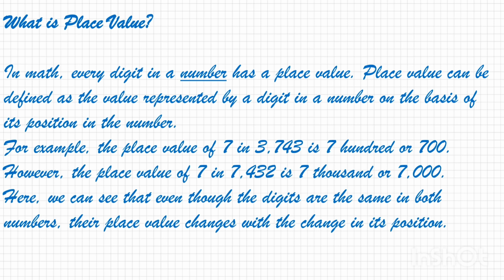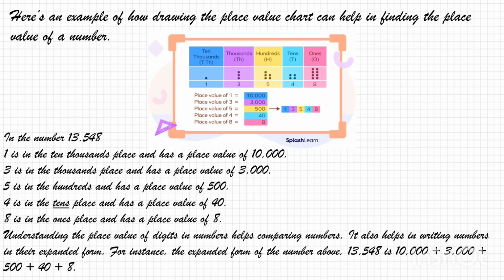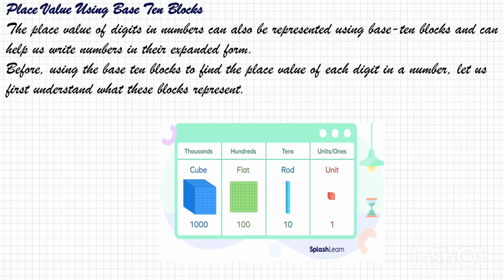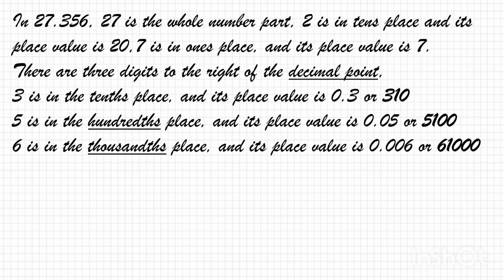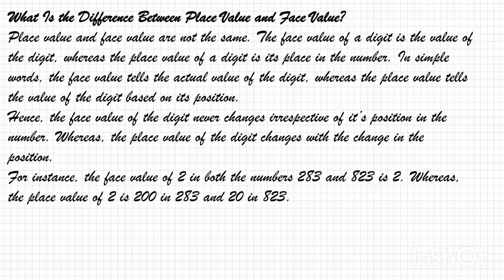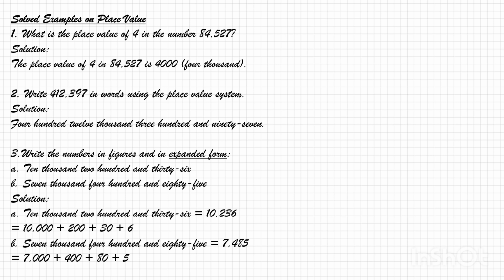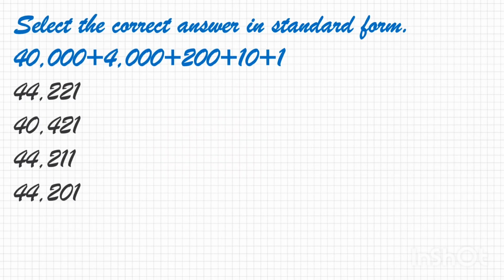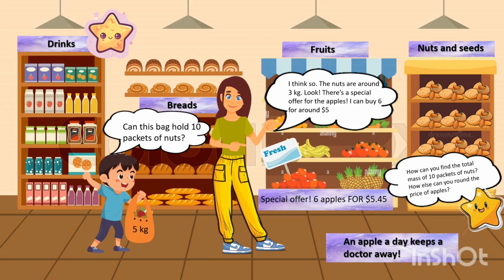Mathematics place values